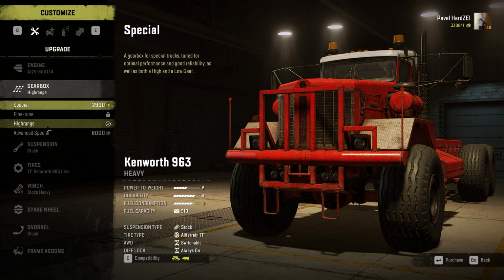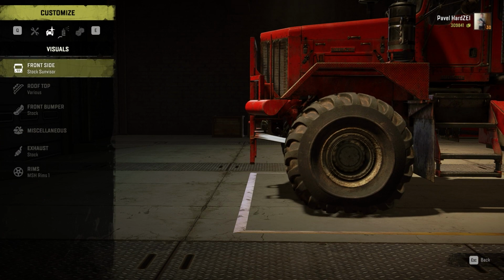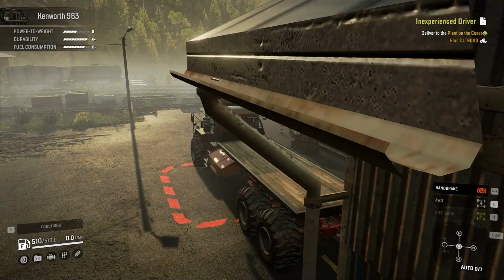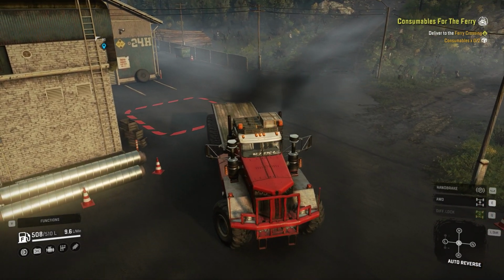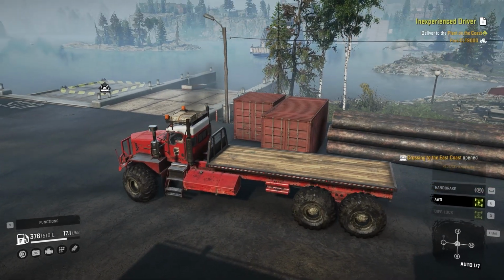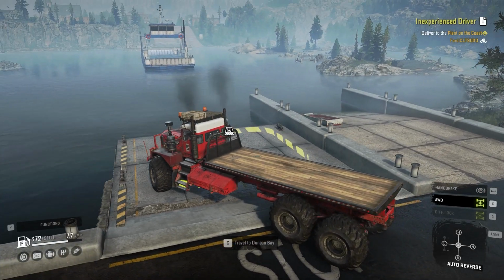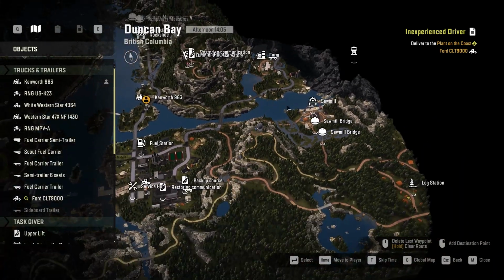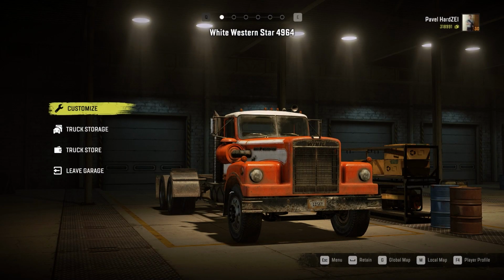Snowrunner – British Columbia | South City Bridge & Consumables For The Ferry + Kenworth | episode 7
Hello, my dear, new season has been released on July 18 and it is time to explore the new region of Canada in Snowrunner – British Columbia. Let's save this state from the consequences of a storm and restore it. In this episode, We continue the exploration and begin the restoration of Duncan Bay in one of the best Truck simulator game – Snowrunner.  We completed two tasks: South City Bridge & contract Consumables For The Ferry.
Testing new vehicle  Kenworth 963